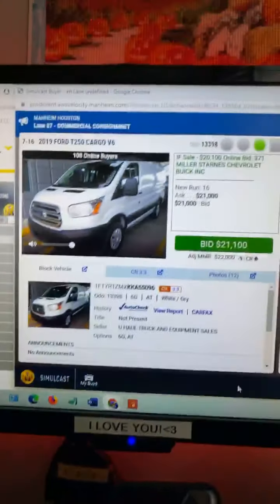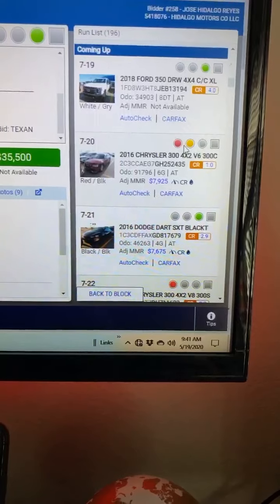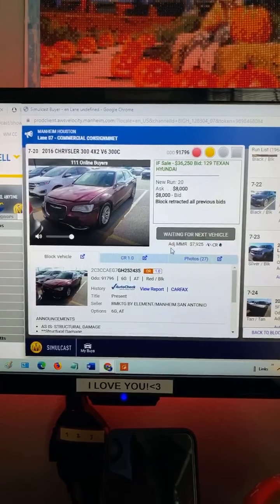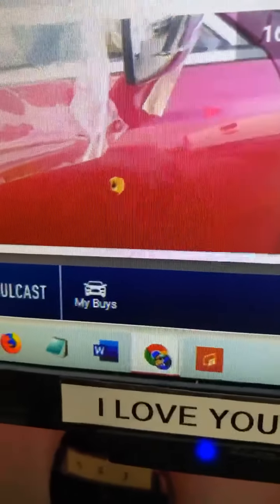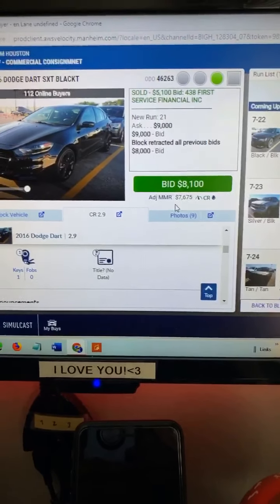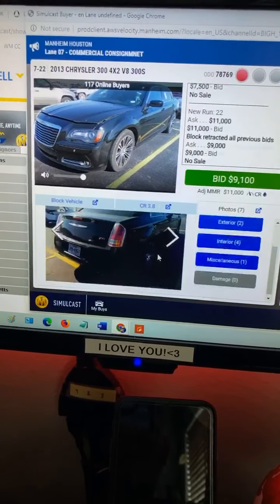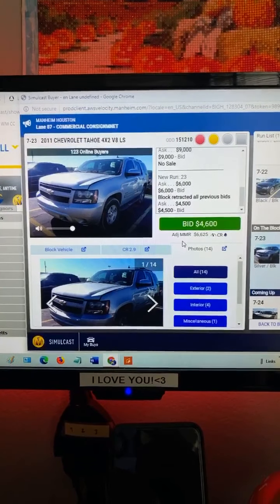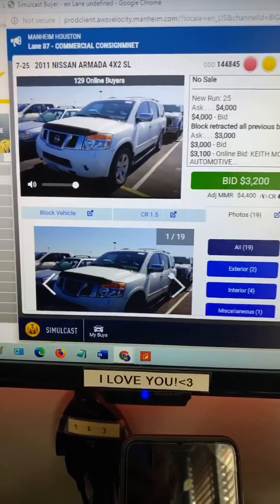Manheim Online Auction - FACEBOOK LIVE - Showing How the Online Auto Auction Works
This is what Manheim auto auction looks like online!

It’s real user friendly and very easy to navigate!

Great deals every week!